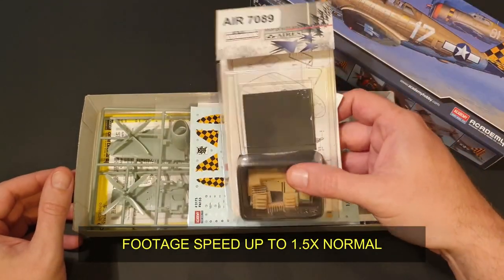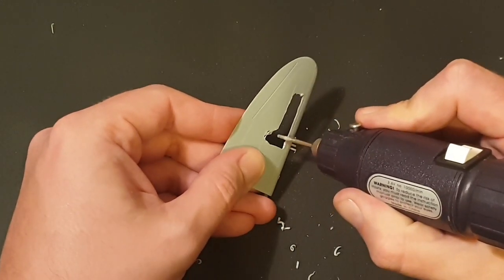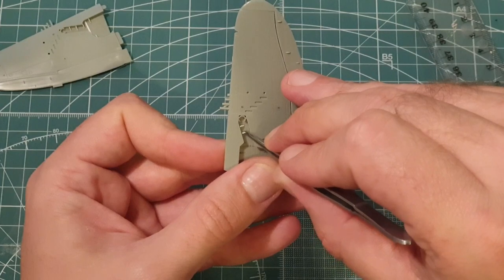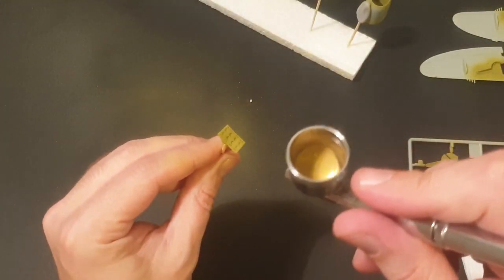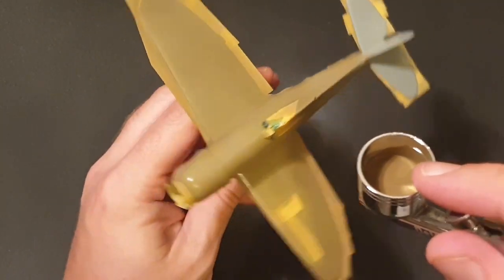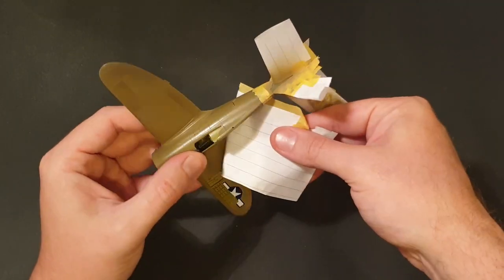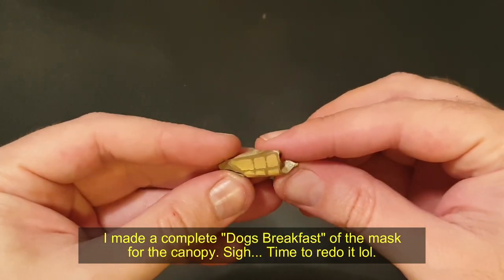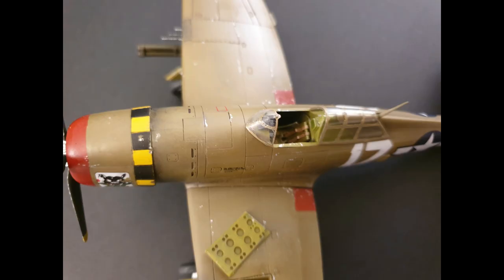FULL BUILD VIDEO ACADEMY P-47D 1/72nd With AIRES Resin Gun Bay.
I hope you enjoyed it. It was a lot of fun building this little kit for Our NEW PREMIUM SUBSCRIBER GIVEAWAY!

Lord Lorenzo
John Morgan
Richard Pezall

Please check out my art prints and Tokyo Model Detectives website below.

Category
How to & Style
License